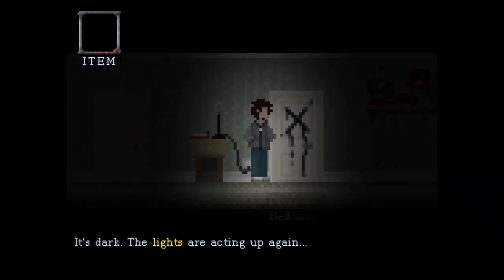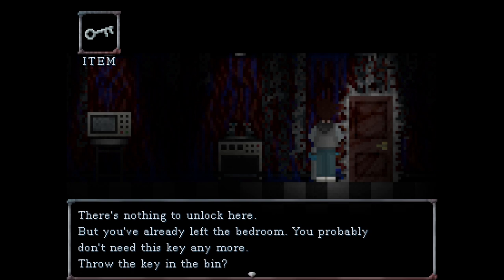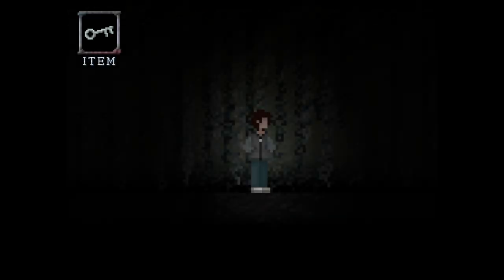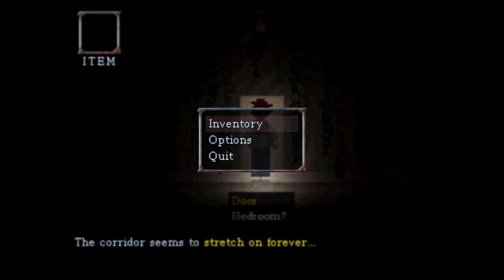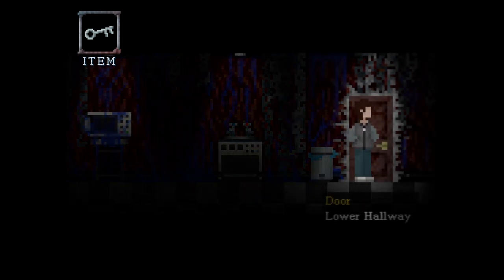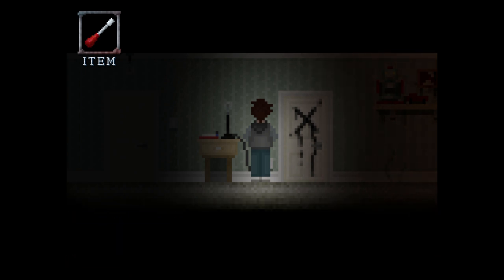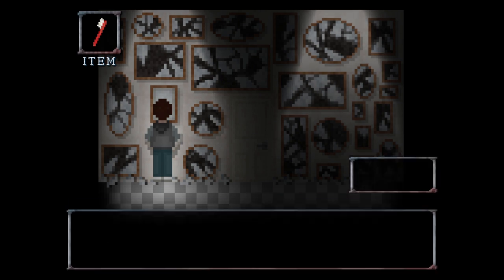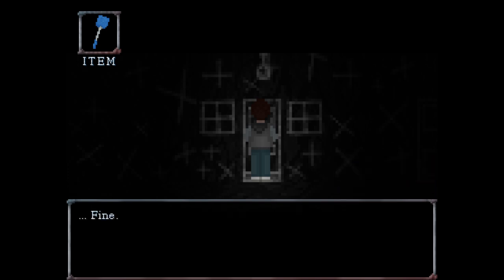Let's play SHUT IN | The secret, real and happy ending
Hey guys, My name is Wes and today I'll be playing SHUT IN

SHUT IN is a short dark comedy indie horror game that takes place in a house full of brutal ways to die.

Have fun!

Never needed, always appreciated.
All money will go to the channel

Hi guys I see you at the bottom of my description.

Have a great day and I'll see you at the next video.
LESS THAN THREE!